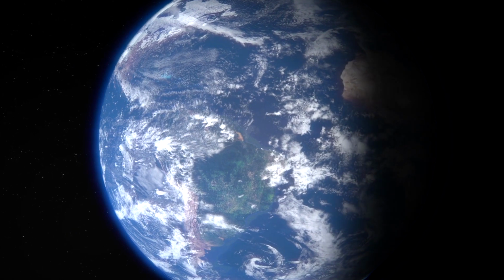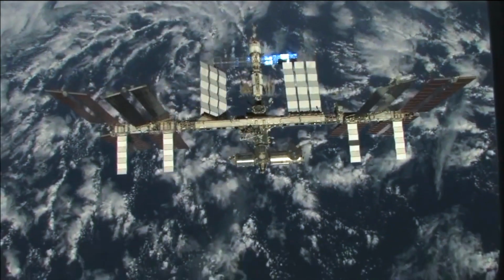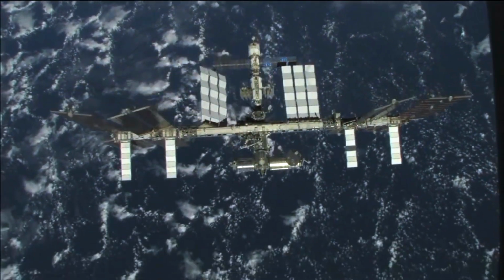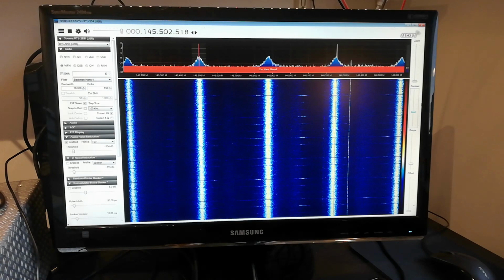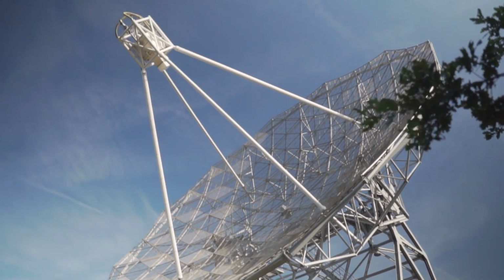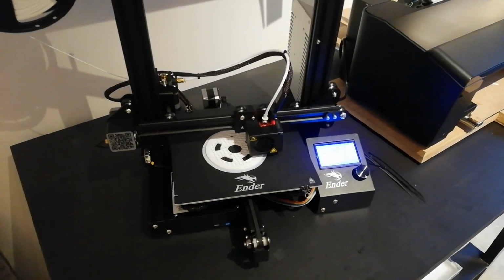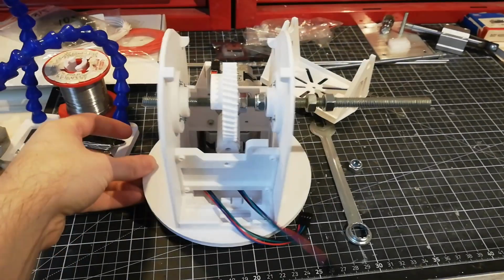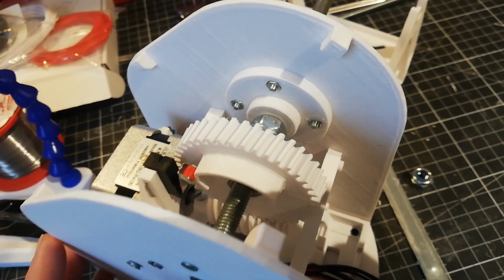SATRAN - Satellite Tracker with App Control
SATRAN is my latest product. It's an open source Az/El rotator controlled over wifi with a free android app that predicts the position of any satellite and pinpoints it with an antenna. Perfect for listening in on spacecrafts with Software Defined Radio and catch telemetry and more.

If you have a 3D-printer you can buy only the electronics from my webshop (satran.io) and print most parts yourself since the STL-files are open source.

The onboard microprocessor connects to your smartphone over Wifi on your local LAN and can be controlled automatically with my free and easy to use android app.